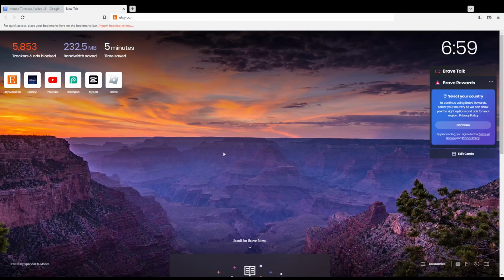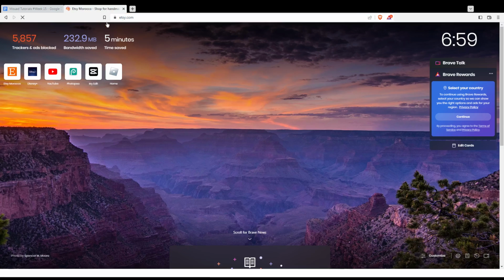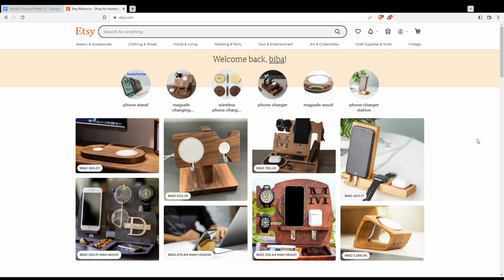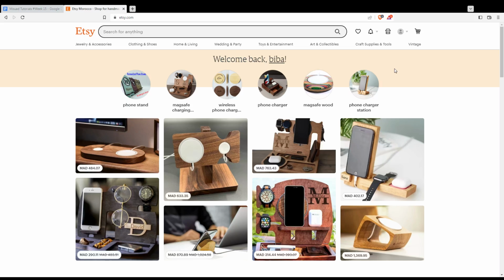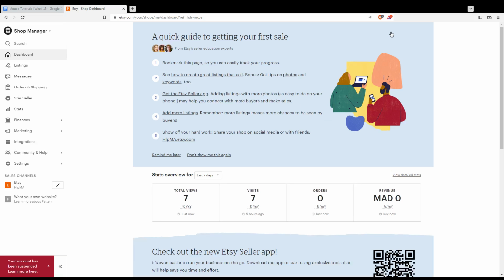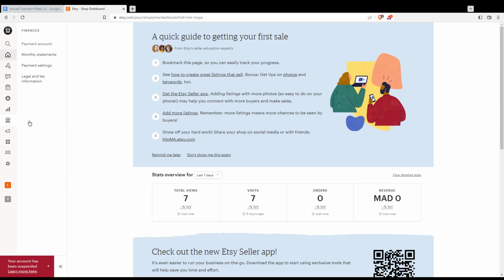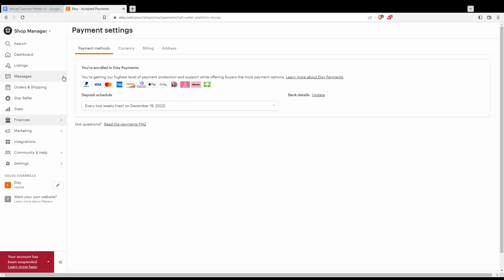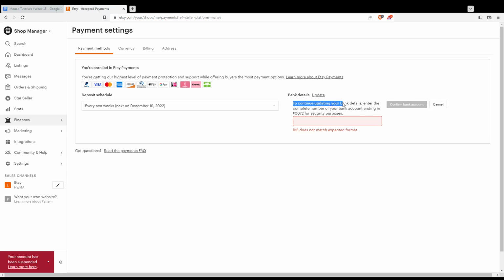How To Change Bank Account In Etsy Tutorial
Today I show how to change bank account in etsy tutorial,change bank account in etsy tutorial,change bank account in etsy